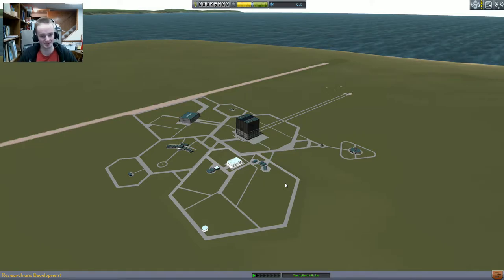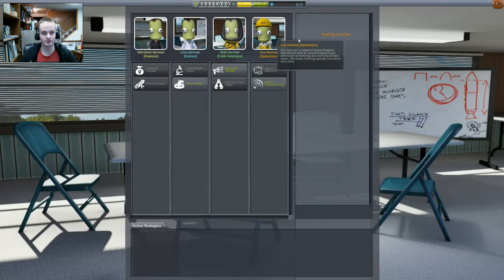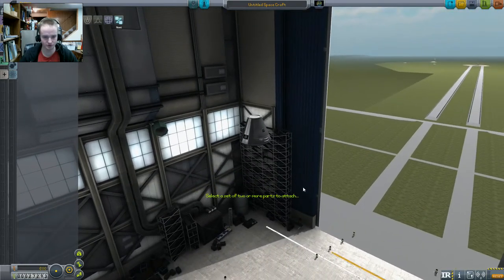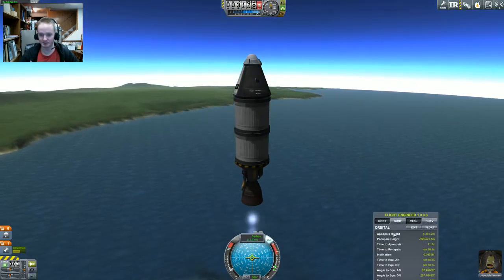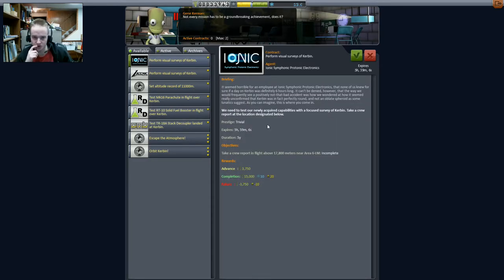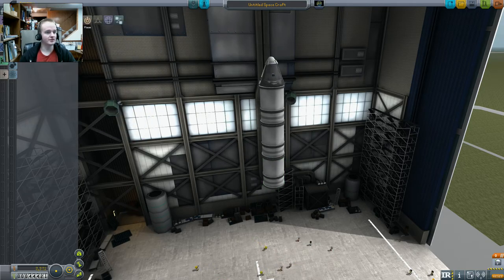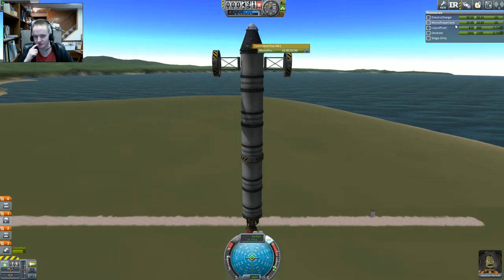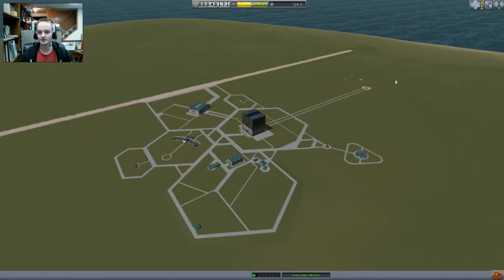Let's Play Kerbal Space Program! Beta 0.90 Career Part One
Let's Play Kerbal Space Program! Beta 0.90 is very interesting, it has added many new and exciting features that I just cannot wait to try! In this gameplay video I explore some of the new features of 0.90 and launch my first couple rockets! Go Jeb Go!